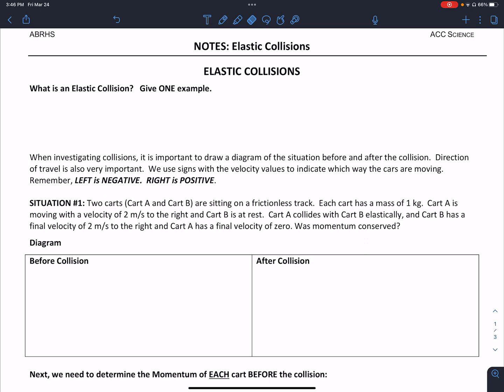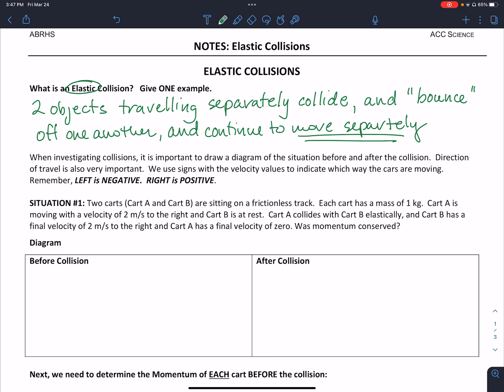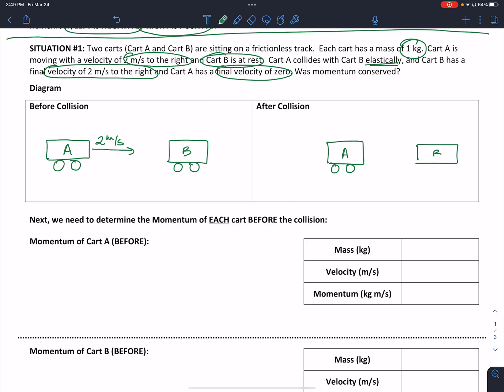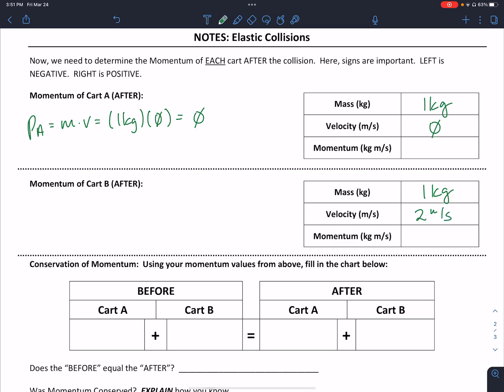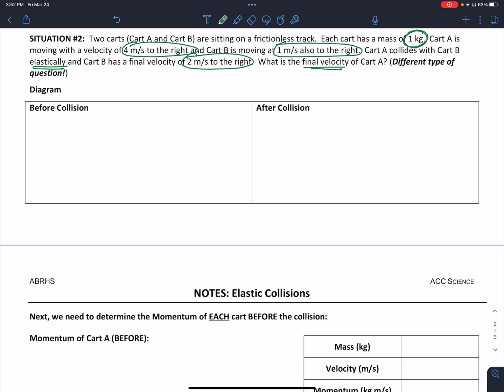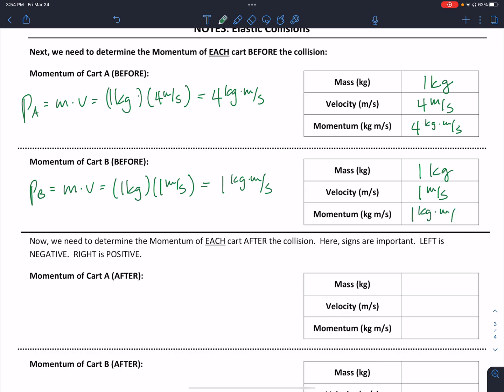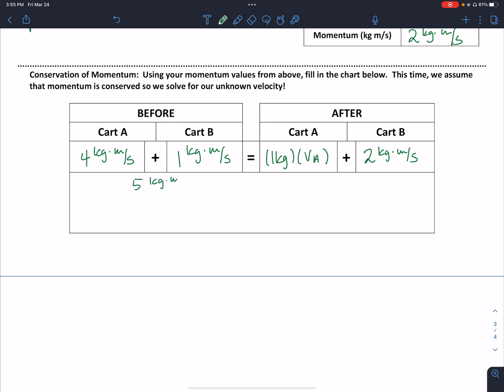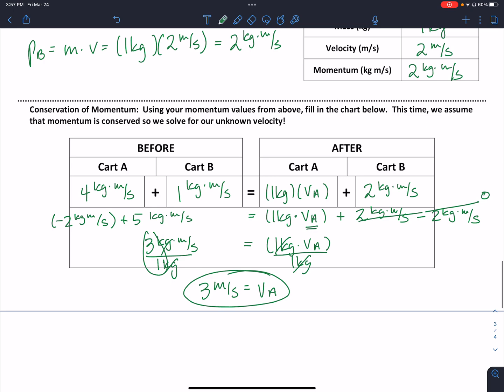ABRHS ACC Science Elastic NOTES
Screencast for Notes on Collisions and Elastic Interactions.